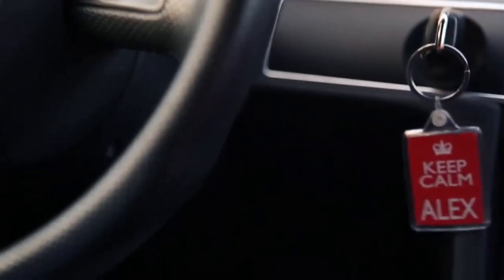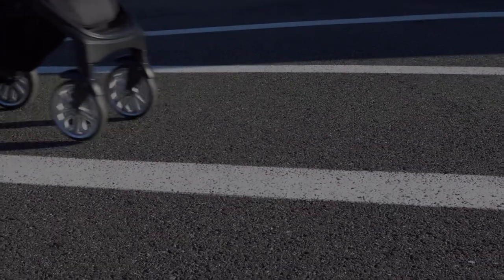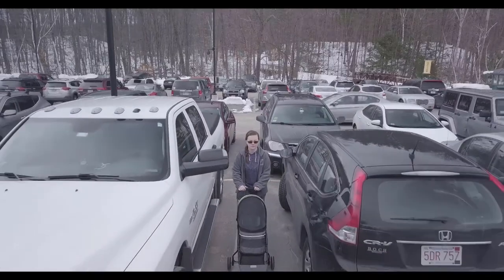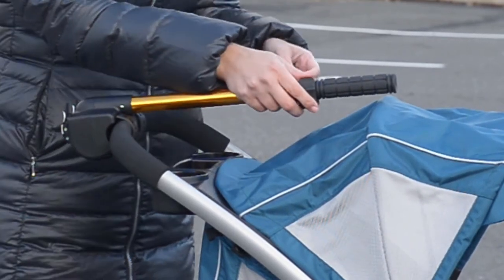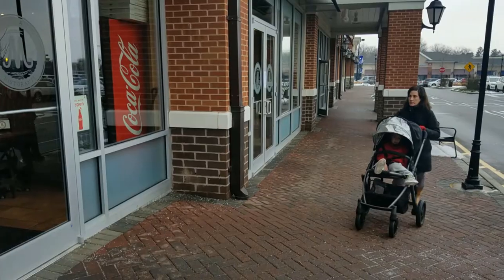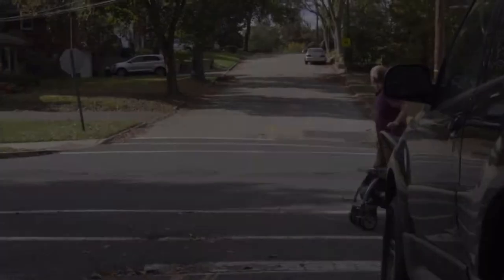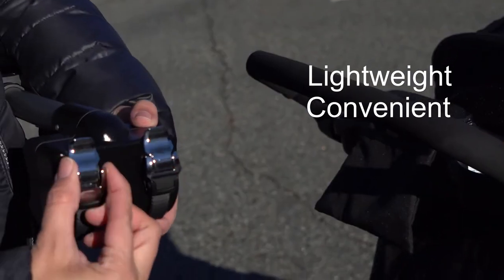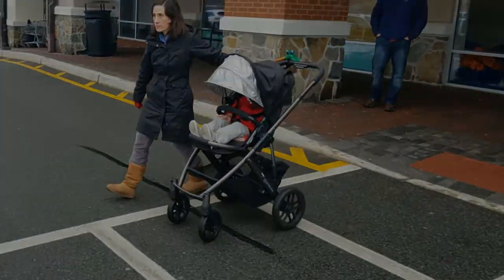Safe BeeSide Me Stroller Controller Updated Product Demo - 04202020